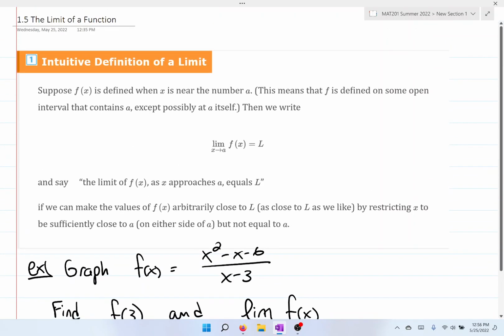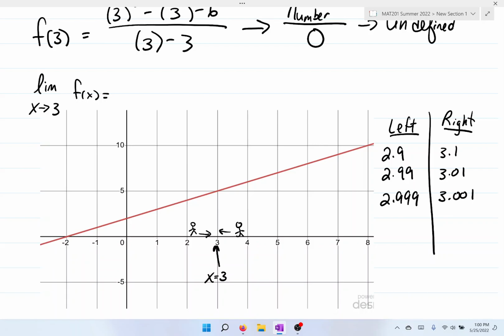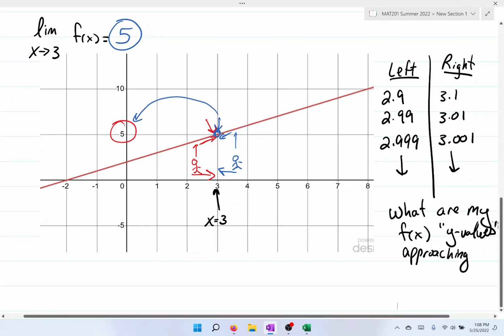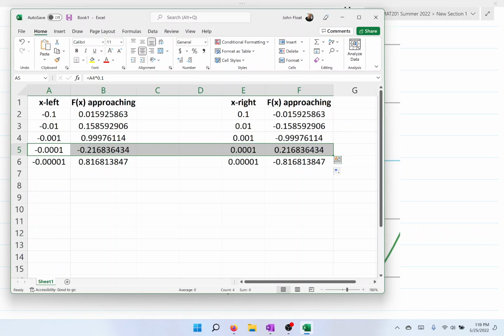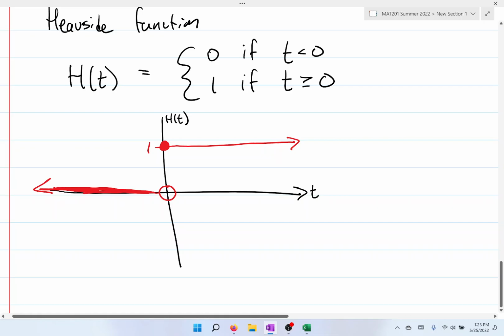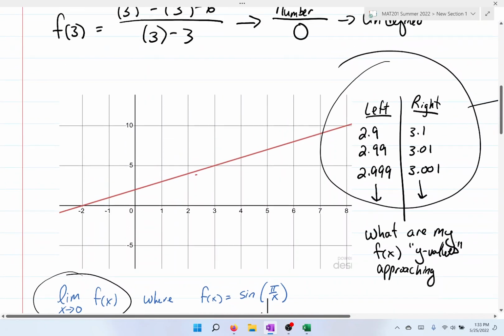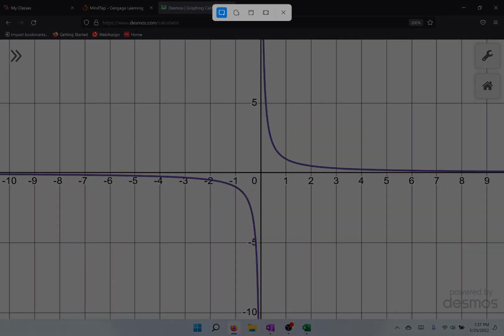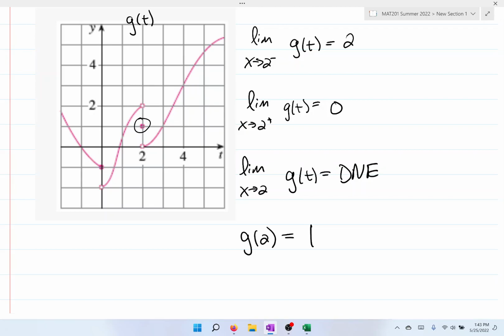1.5 The Limit of a Function